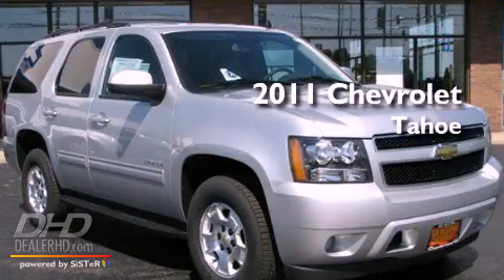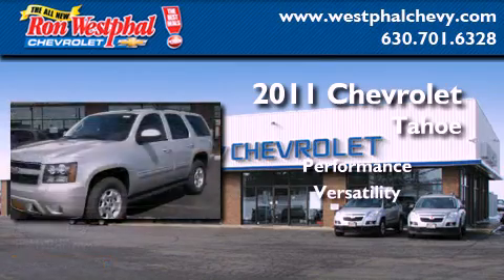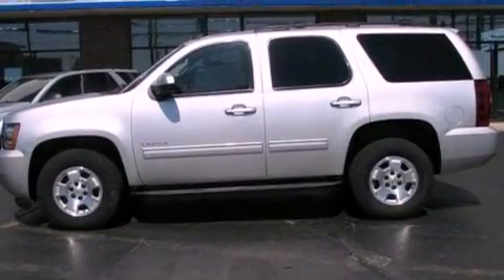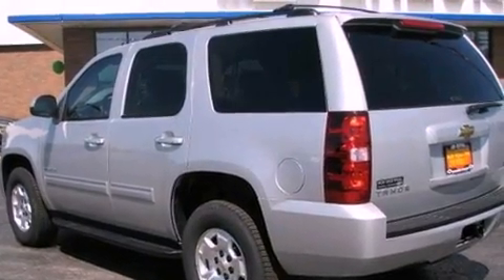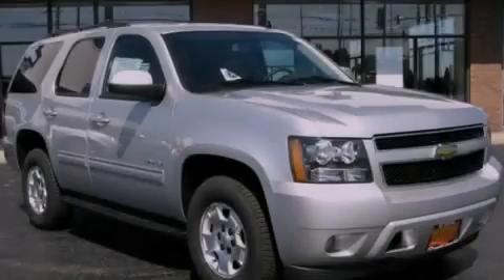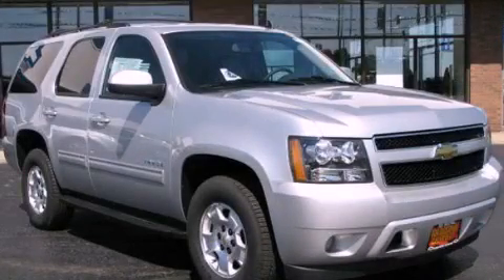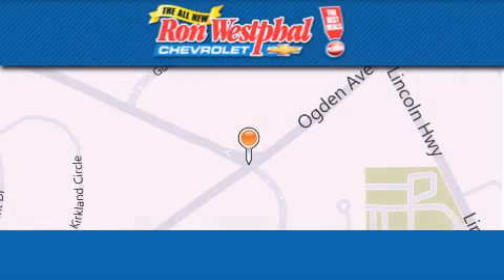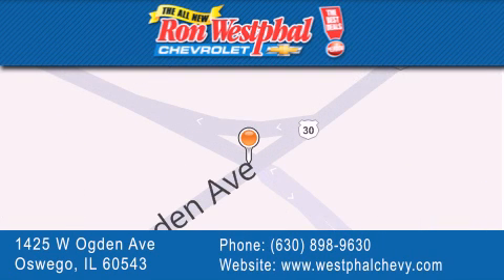2011 Chevrolet Tahoe IL Oswego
Year : 2011
 Make : Chevrolet
 Model : Tahoe
 Engine : 5.3L
 Trans . : Automatic
 Exterior : Sheer Silver Metallic
 Miles : 5
 Interior : 19C/EBONY
 Stock : N21248

 1425 West Ogden Avenue
  , IL 60543

 2011 Chevrolet Tahoe  IL